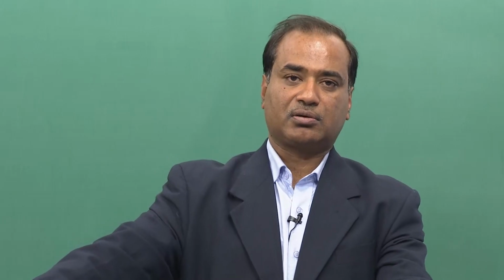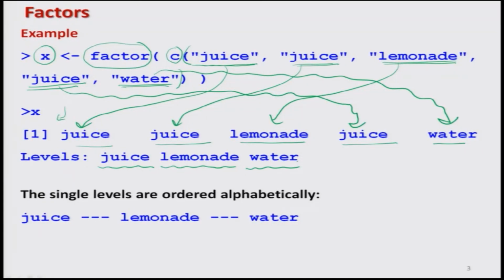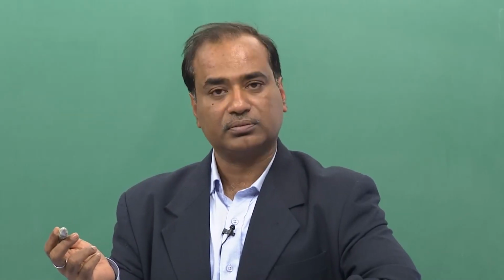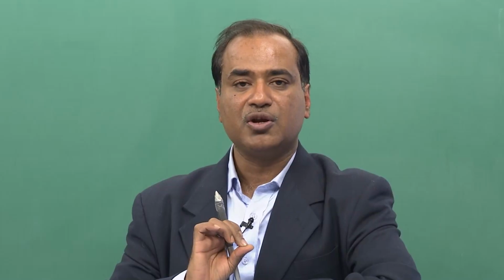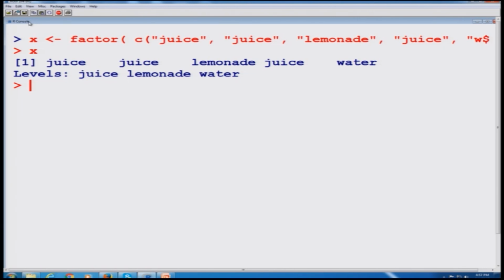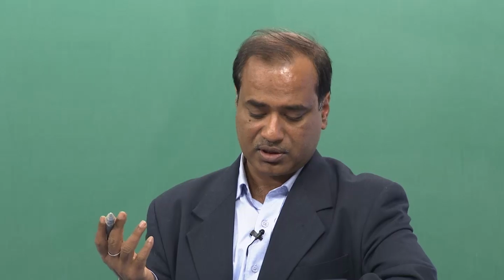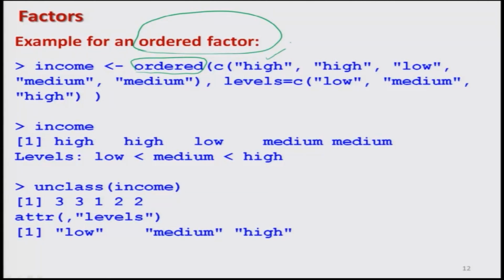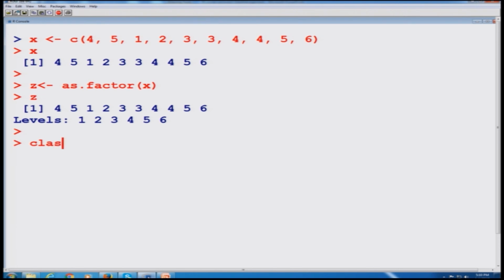Data management: factors (continued)